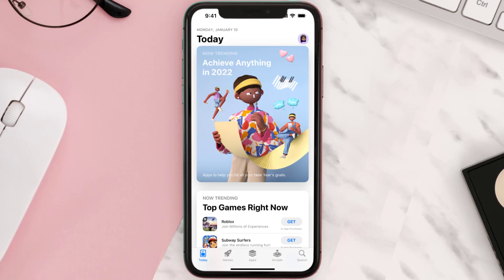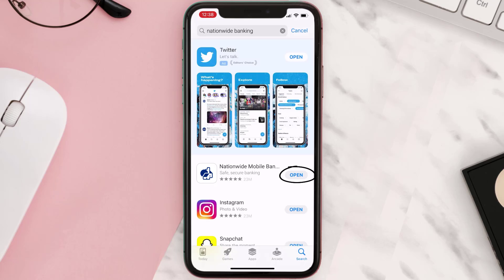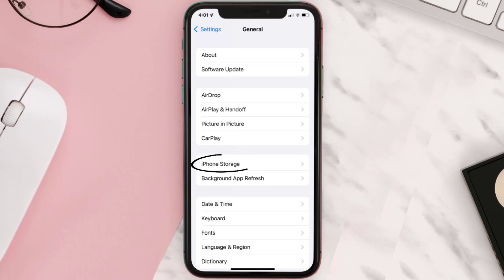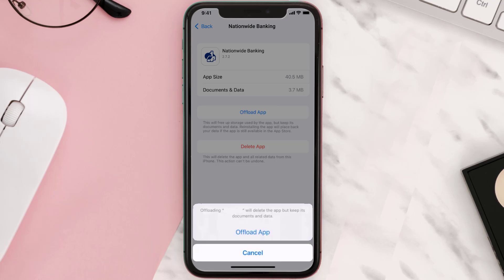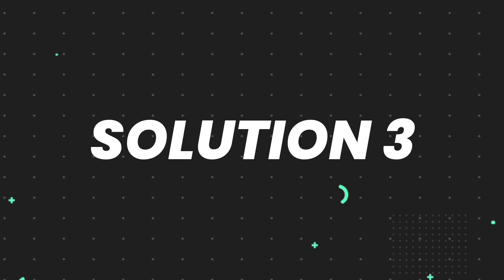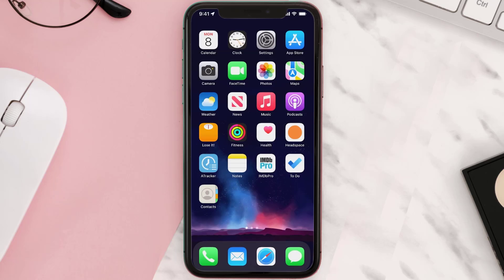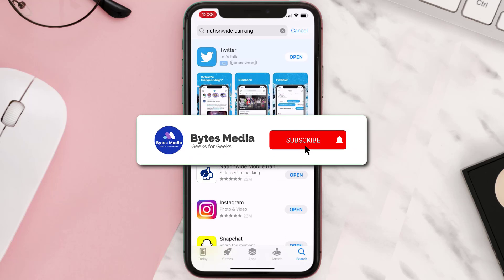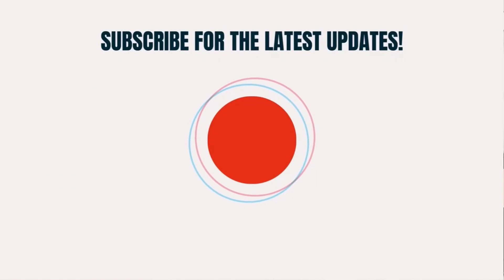Nationwide App Not Working: How to Fix Nationwide Mobile Banking App Not Working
In this video, I'll show you How to Fix Nationwide App Not Working. This is the easiest and fastest way to Fix Nationwide Mobile Banking App Not Working. Make sure you watch until the end of this video to find out How to Fix Nationwide Mobile Banking App Not Working on Android and iPhone. These methods work on Android as well as iOS 11, iOS 12, iOS 13 and iOS 15. Hope you enjoy!

Video Parts:
00:00 Intro: How to Fix Nationwide App Not Working
00:07 1.Solution: Update Nationwide Mobile Banking App
00:26 2.Solution: Clear Nationwide App cache files
00:55 3.Solution: Delete and Reinstall Nationwide Mobile Banking App
01:17 Outro: Ending

Topics Covered:
Bytes Media
how to
how to fix
nationwide app not working
nationwide app not working on iphone
nationwide online banking problems today
nationwide app download
nationwide online banking helpline
nationwide app android
nationwide building society
nationwide twitter
nationwide login
nationwide
nationwide app
why is my nationwide app not working
nationwide app not working on phone
nationwide app fingerprint not working
nationwide app face id not working
Nationwide